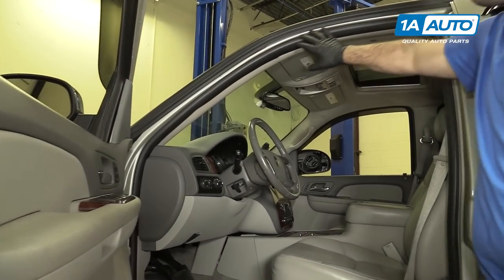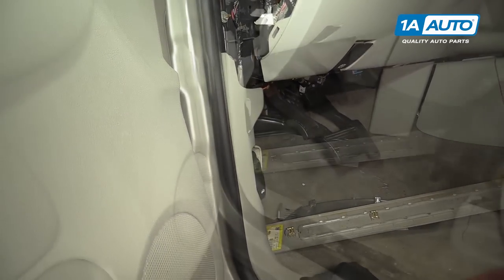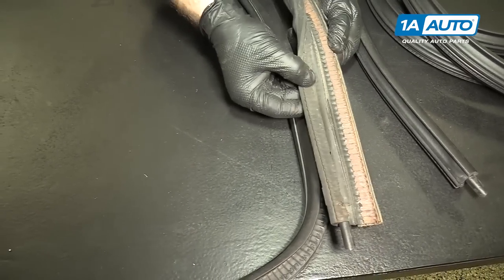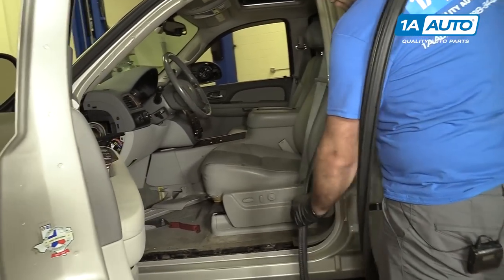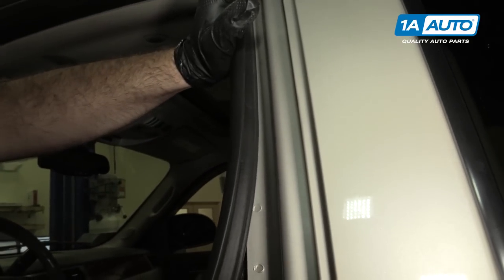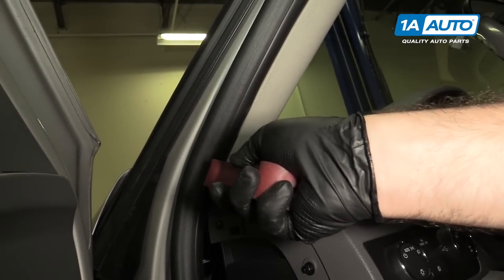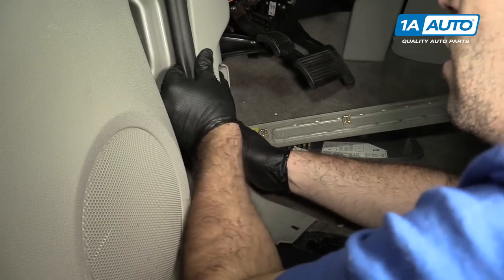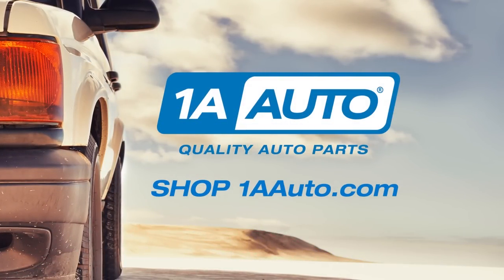How to Replace Front Door Weatherstrip Seal 07-14 Chevy Suburban 1500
1A Auto shows you how to repair, install, fix, change or replace a weather strip that is falling down, coming apart, or the adhesive is failing. This video is applicable to the 07, 08, 09, 10, 11, 12, 13, 14 Chevy Suburban.

This process should be similar on the following vehicles:
2007 Chevrolet Suburban 1500
2008 Chevrolet Suburban 1500
2009 Chevrolet Suburban 1500
2010 Chevrolet Suburban 1500
2011 Chevrolet Suburban 1500
2012 Chevrolet Suburban 1500
2013 Chevrolet Suburban 1500
2014 Chevrolet Suburban 1500